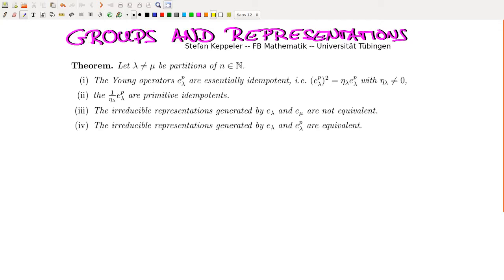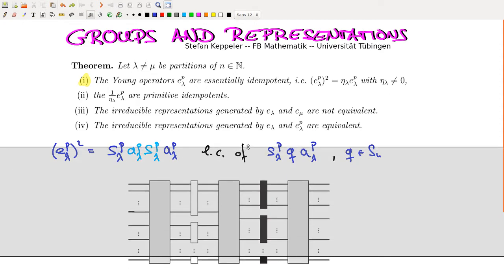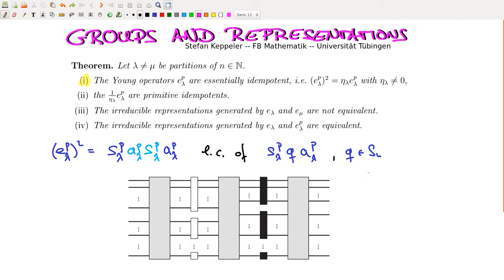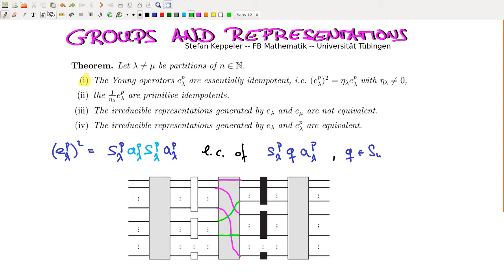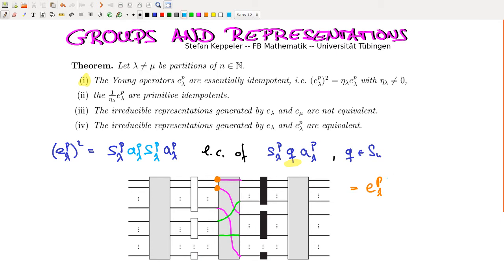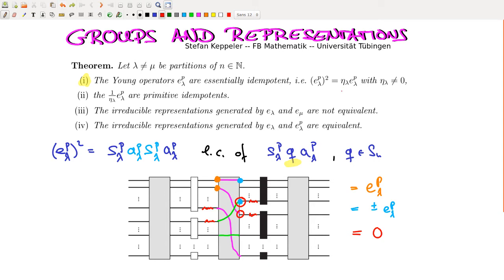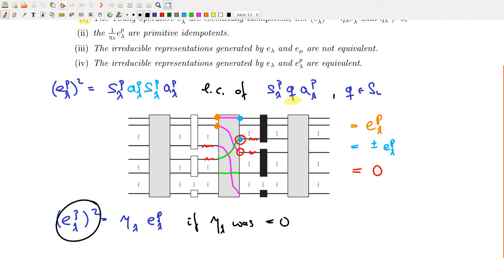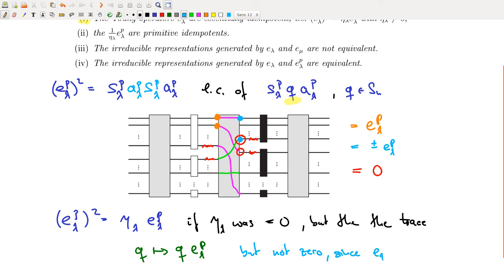Irreps of Sₙ 3 - Young operators are essentially idempotent